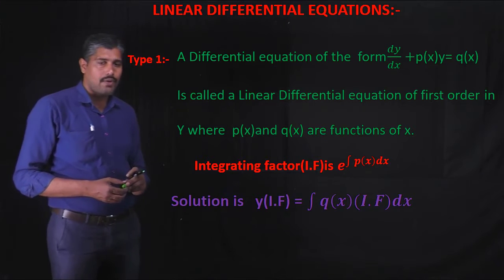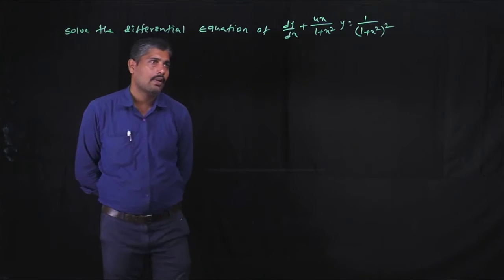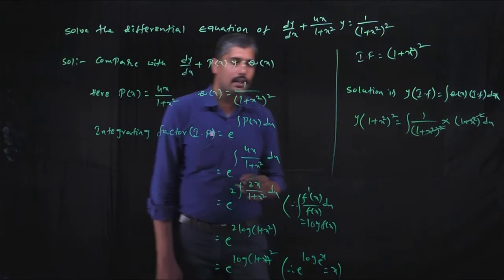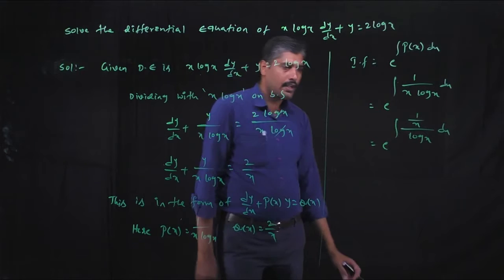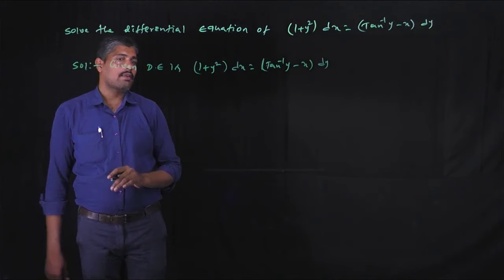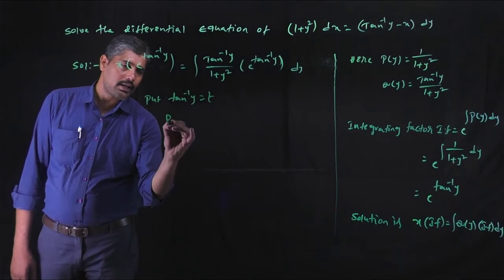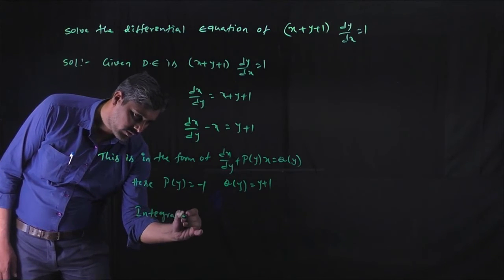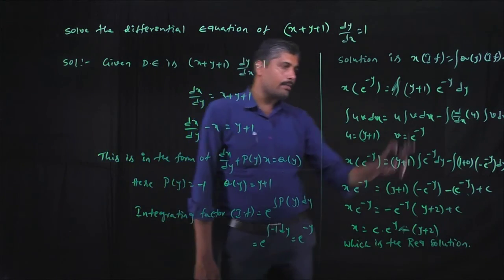DIFFERENTIAL EQUATIONS 9 by SUBBARAO